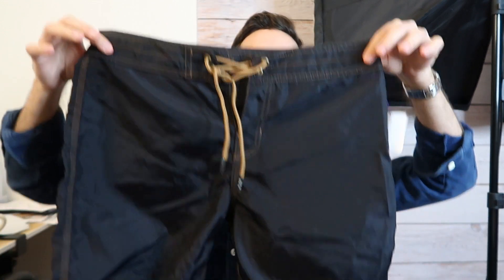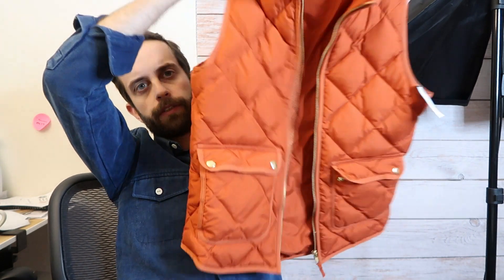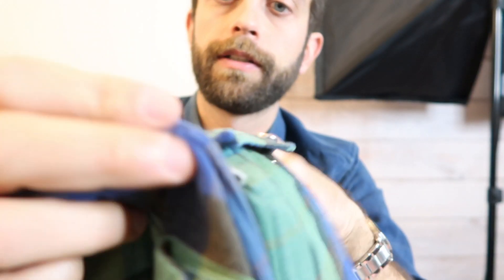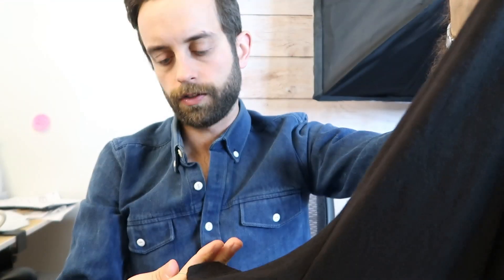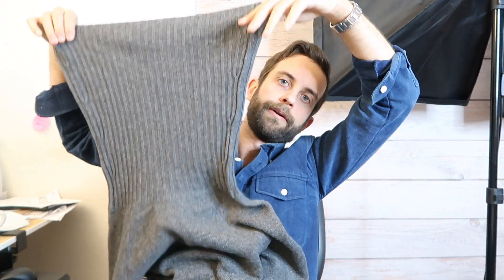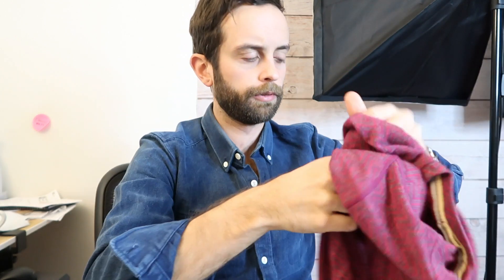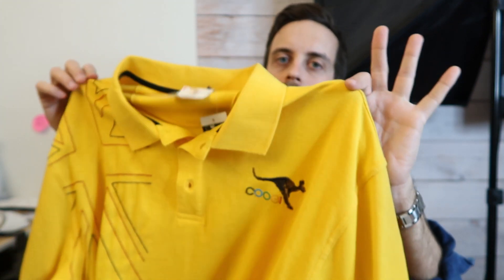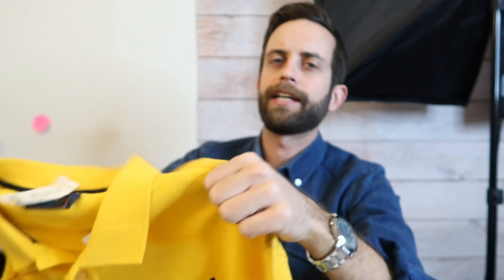A Nutso Find At My Neighborhood Goodwill (Full Clothing Haul for Ebay)